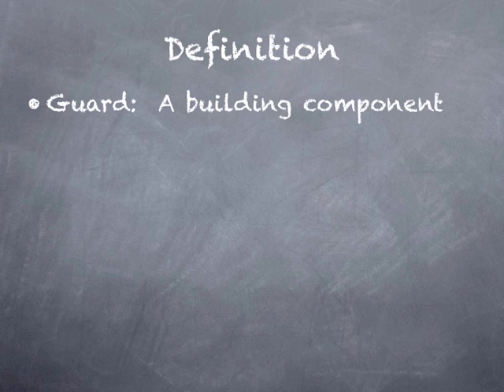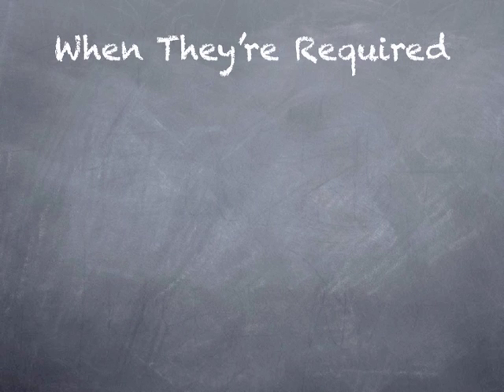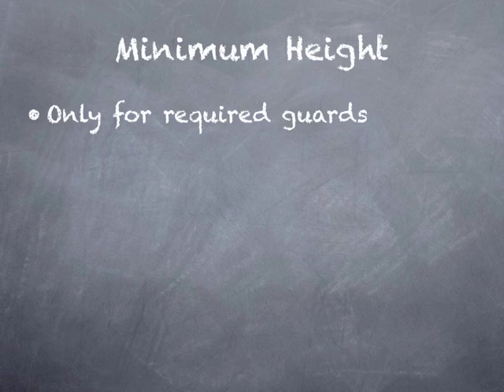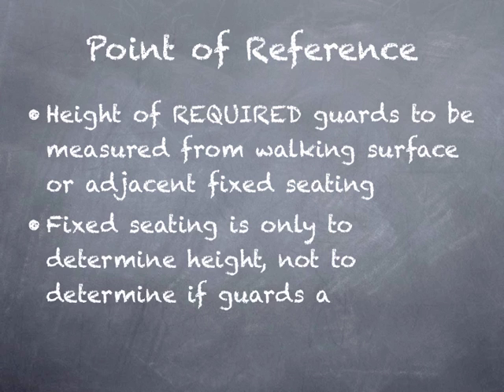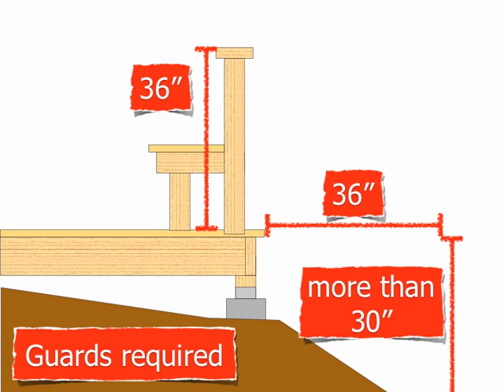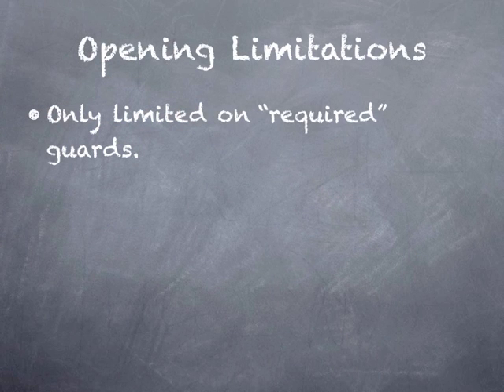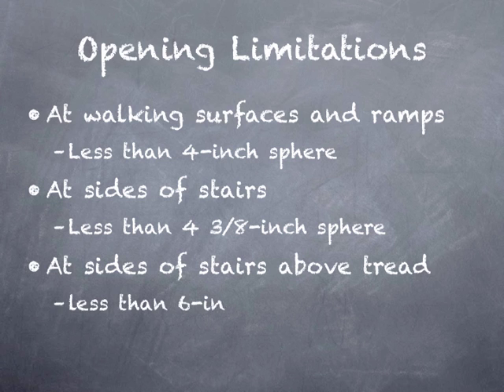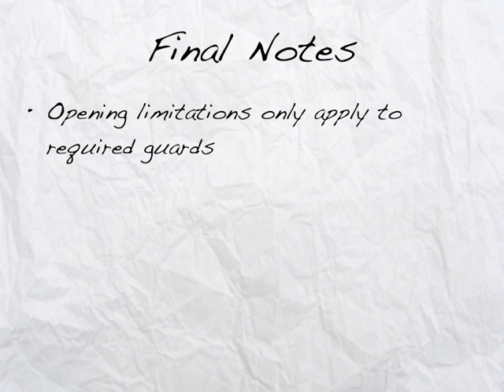Non-Structural Codes for Deck Guards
This video is compliments of BuildingCodeCollege.com.  It is one video from the course "Non-Structural Provisions", Course 4 of 4 in "Building Codes for Building Decks".  Including the other three courses, The Existing Structure, Ledgers and Lateral Loads, and A Trip Down the Load Path, all deck codes are covered in detail.